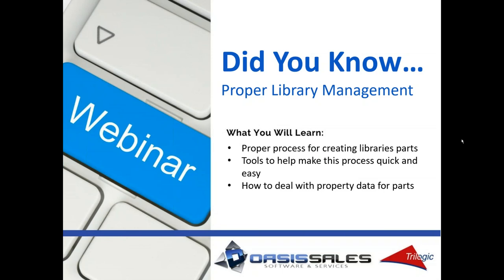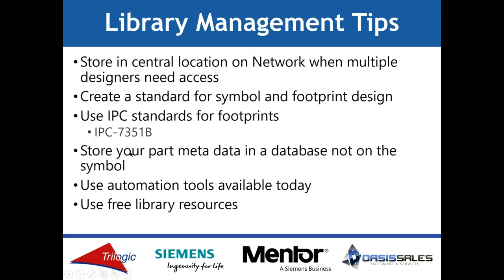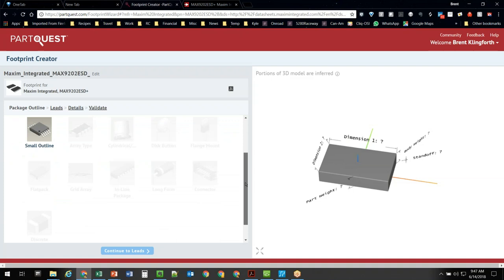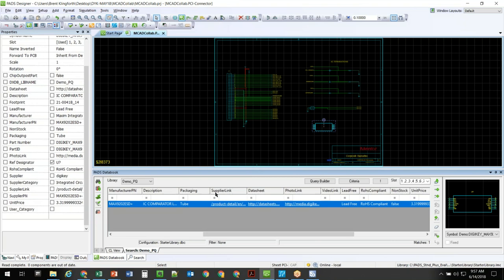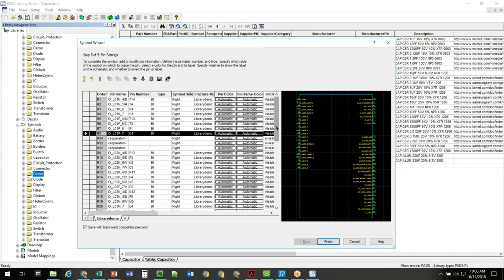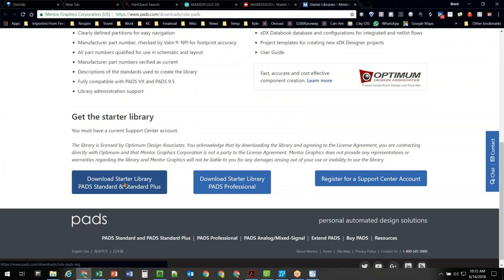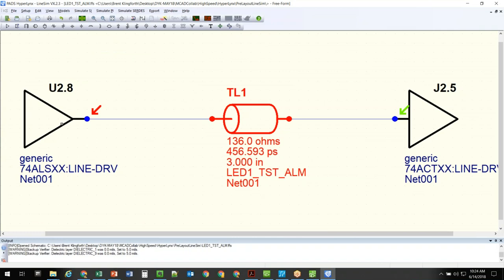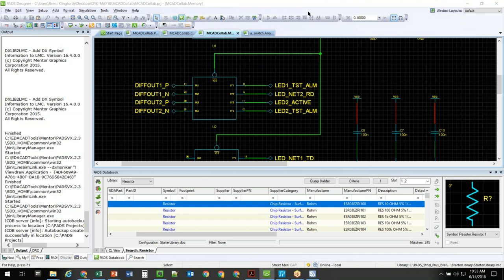Did You Know... Proper Library Management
Designing electronics today should not be as difficult as it was 10 or even 5 years ago.  All the tools used today have made this process much faster and easier.  And so there’s no need to use a process that makes working with libraries difficult or time consuming.  During this webinar we will review the proper process for creating parts, symbols, and footprints using tools to make this process easy and less stressful. We’ll also discuss how a group of engineers should share their libraries instead of only working in their own environments. Lastly, we’ll show you how to manage all the property data you need to place on a part.

In this webinar, you will learn how to:
* Proper process for creating libraries parts
* Tools to help make this process quick and easy
* How to deal with property data for parts

Link to other useful resources.

White Paper
The CAD Library of the Future

Six Things You Want to Have in Your Desktop PCB Design Library

Video / Recorded webinar
Component Search and Selection Made Easy

Blogs
Three Elements That Can Make PCB Library Creation and Maintenance a Lot Easier

4 Component Library White Papers that You'll Keep on File!

PADS library management yields better results at Empower RF Systems